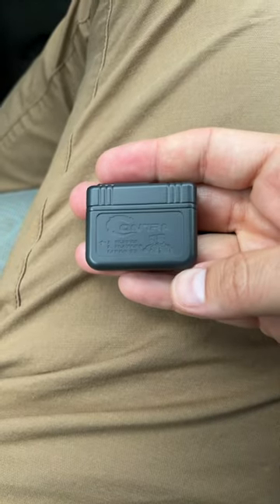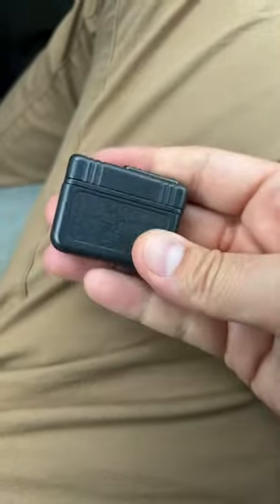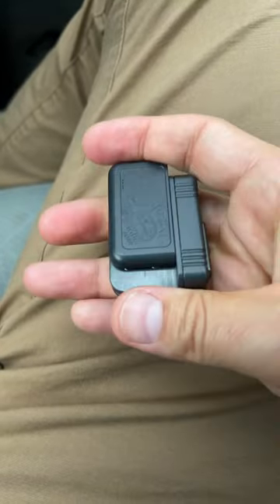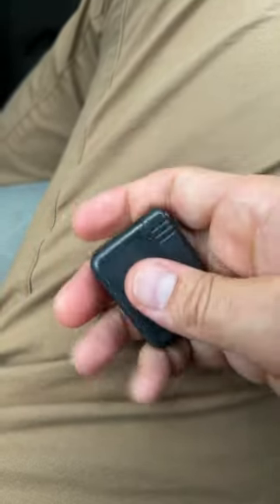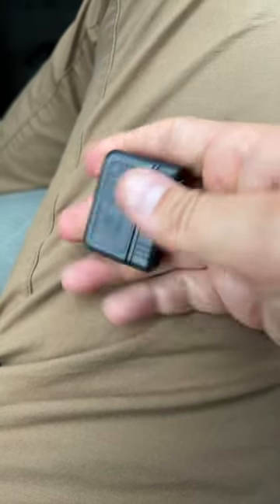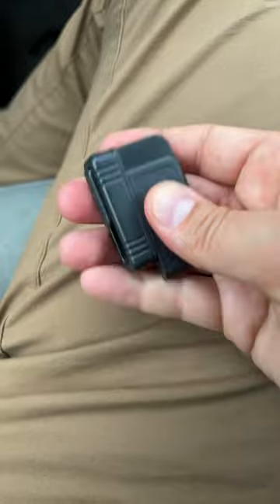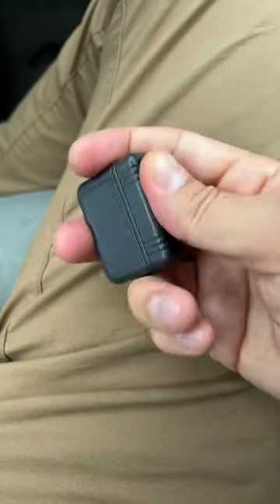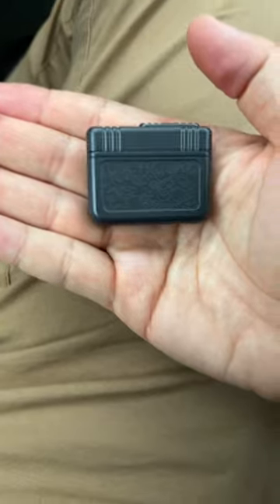Acedc Gamer Cartridge Slider Multi-fidget Quick Review